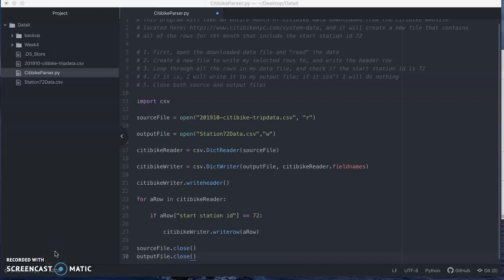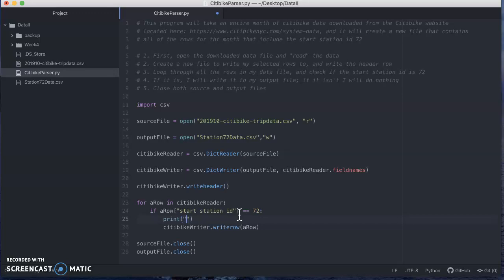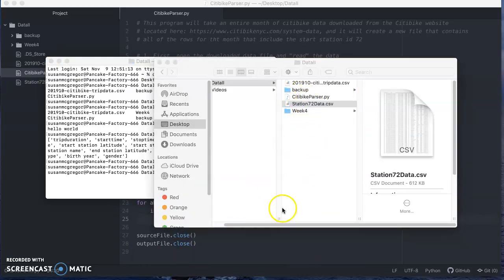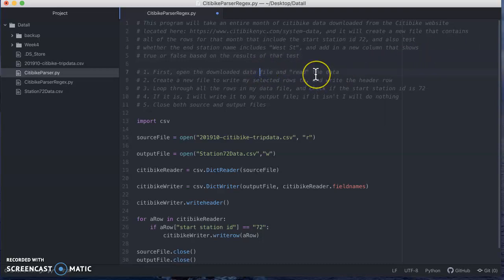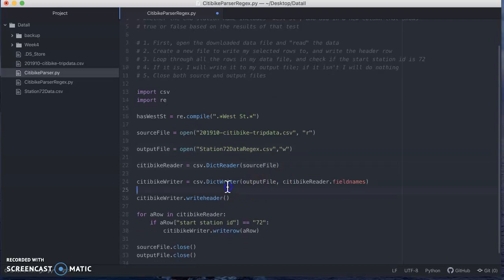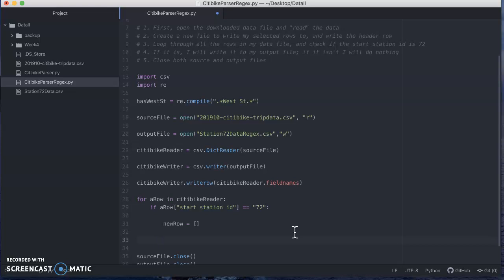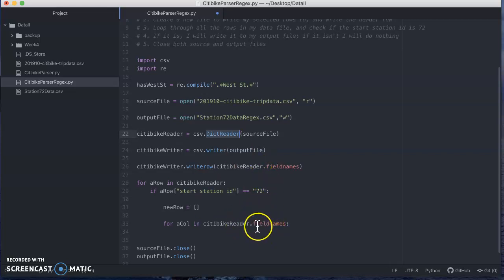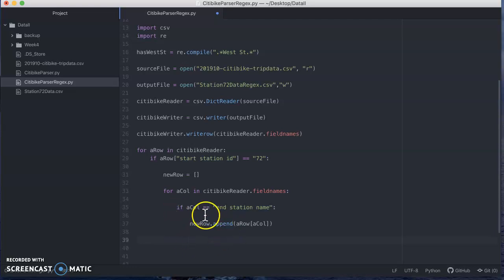BeginningWithPythonRegex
Modifying our filtered data by applying a regular expression to create a new data column.